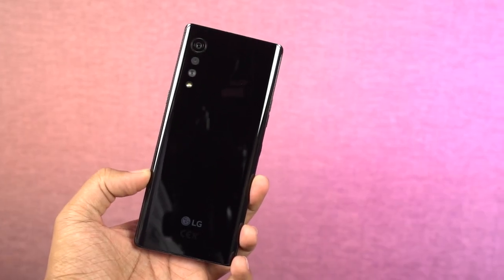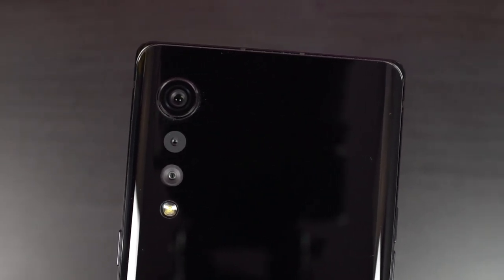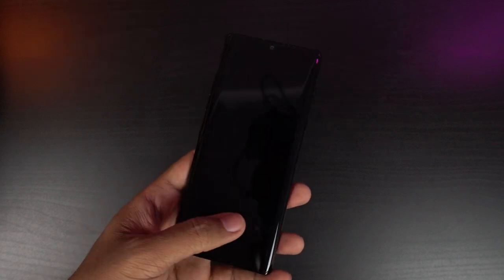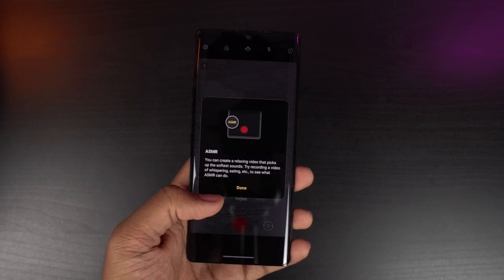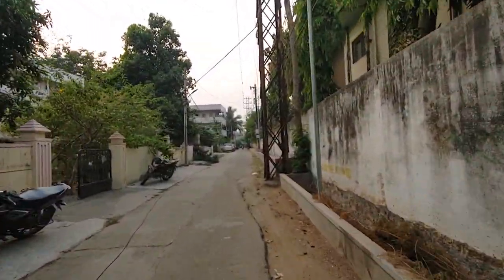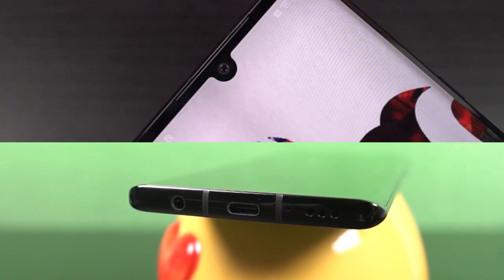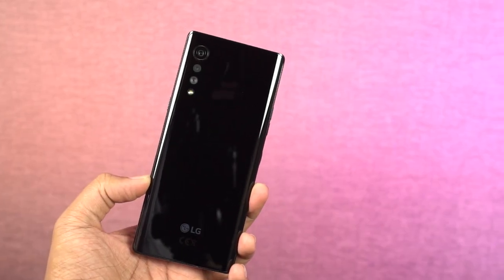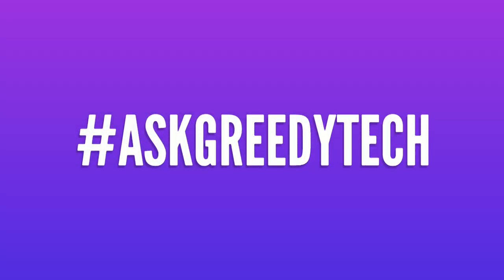LG Velvet Complete Review